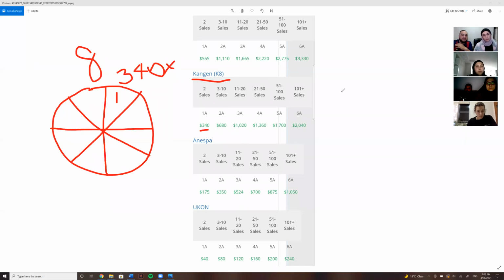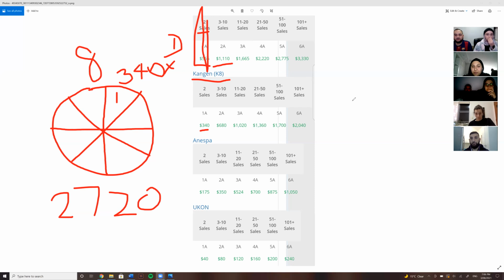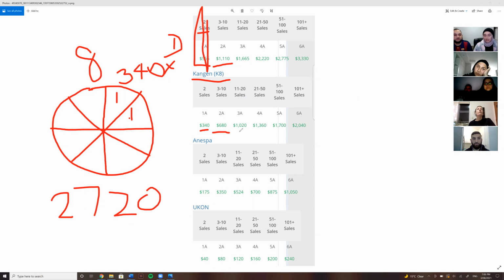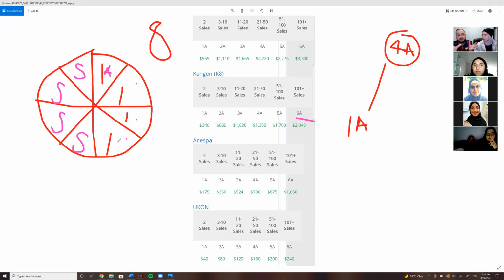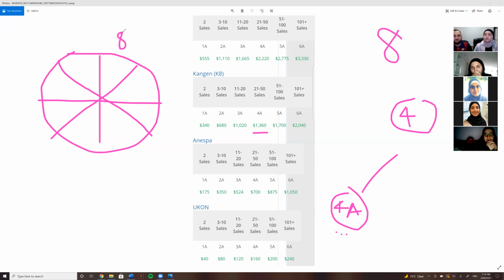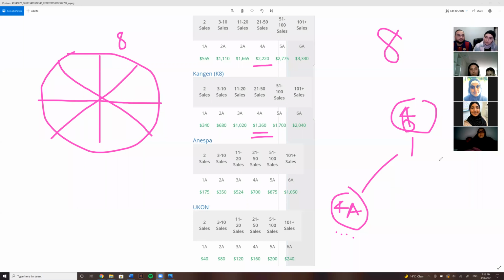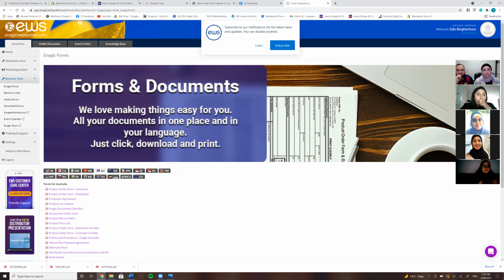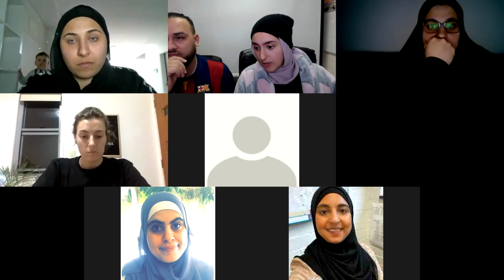Enagic comp plan and commissions